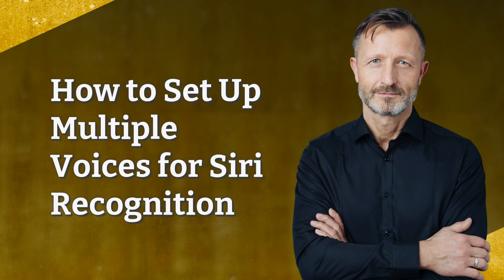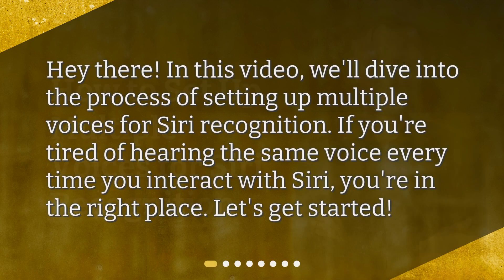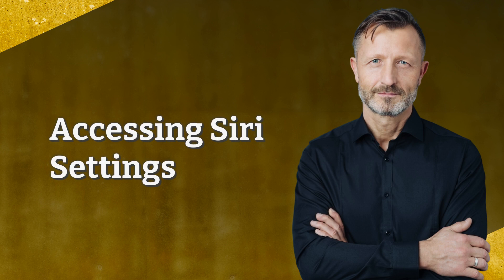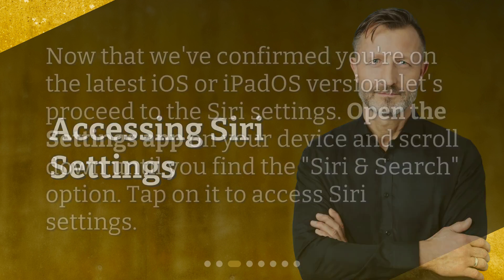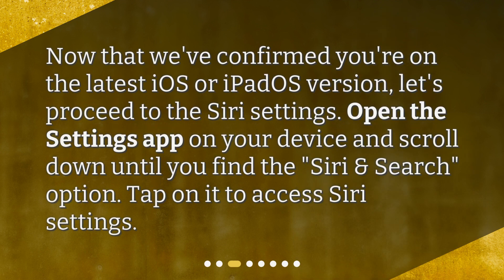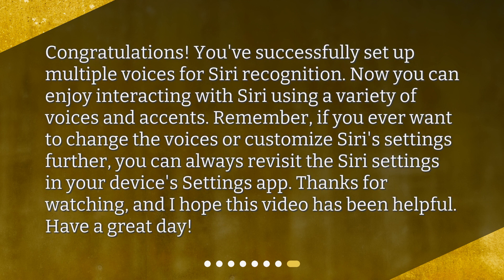How to Set Up Multiple Voices for Siri Recognition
How can I set up multiple voices for Siri recognition? • Say goodbye to boring Siri interactions! Learn how to set up multiple voices for Siri recognition with this easy-to-follow tutorial. Discover how to access Siri settings, change Siri's voice, and even customize it further. Don't settle for just one voice – add some variety to your virtual assistant today!

00:00 • How to Set Up Multiple Voices for Siri Recognition
00:20 • Checking Siri Voice Options
00:48 • Accessing Siri Settings
01:08 • Changing Siri's Voice
01:31 • Selecting Additional Voices
02:00 • Customizing Siri's Voice
02:26 • Testing Multiple Voices